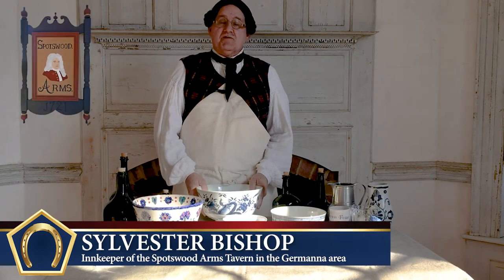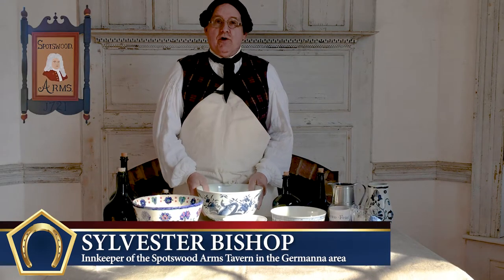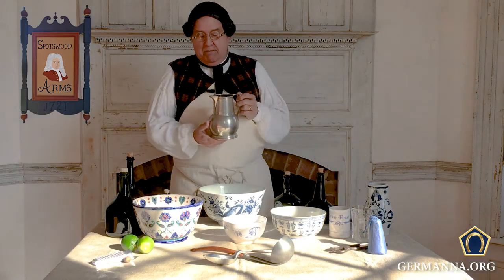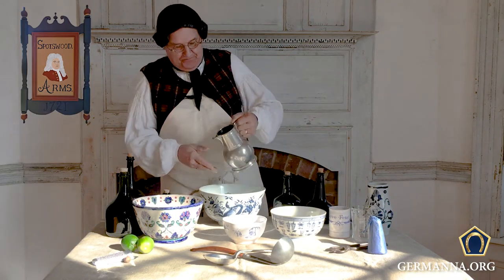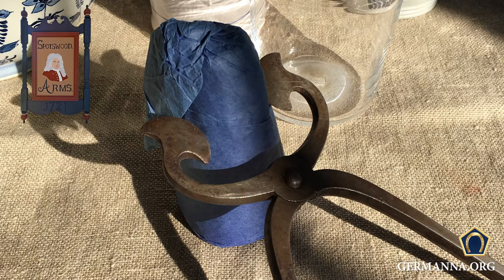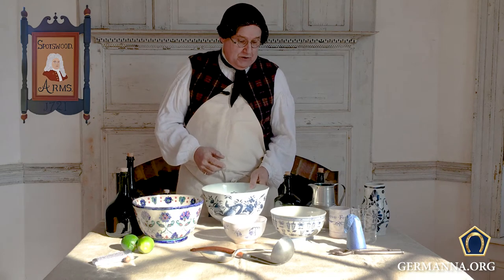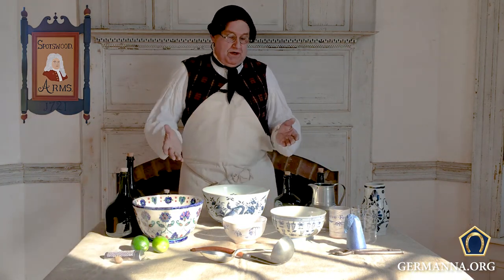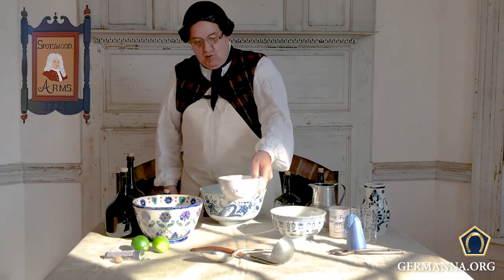How to Make 18th Century Tavern Punch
Sylvester Bishop*, proprietor of the Spotswood Arms tavern in the Germanna area talks about the popularity of punch, as used in taverns of the 18th century, and shows how to make Fish House punch.

*Actually historian and living history re-enactor Dennis Loba, who is well-known among the Germanna family portraying Lt. Gov. Alexander Spotswood and Rev. John Thompson of Salubria.

The Germanna Foundation is a 501(c)3 nonprofit organization dedicated to exploring the Colonial Virginia frontier via the historic 1714 Fort Germanna and its German colonists and their descendants.

It conducts archaeological exploration and conservation, genealogical research and publishing, and historic preservation and interpretation.

The Foundation owns and maintains several historic sites and properties, such as Salubria Manor, that were part of or closely connected to the Germanna colonies, the town of Germanna, and the other early colonial Virginia settlements and towns in the Piedmont area of Virginia.

OUR STEWARDSHIP
• Fort Germanna Visitor Center, Museum & Genealogy Library
• Hitt Archaeology Center
• Germanna Memorial Garden
• 170-acre Siegen Forest Hiking and Nature Trails along Rapidan River
• 1714/1717 Fort Germanna archaeology site
• Virginia Lt Gov Alexander Spotswood's 1720 Mansion 'Enchanted Castle' archaeology site
• Historic 1757 Salubria -- Georgian-style manor house
• 1800 Peter Hitt Farm and cemetery
• Publishing "The Germanna Record" genealogy/history books
• Maintaining a genealogy database with over 120,000 records of descendants of the Germanna colonists